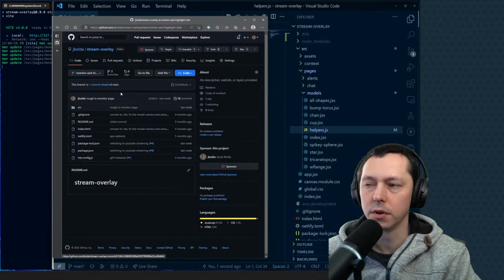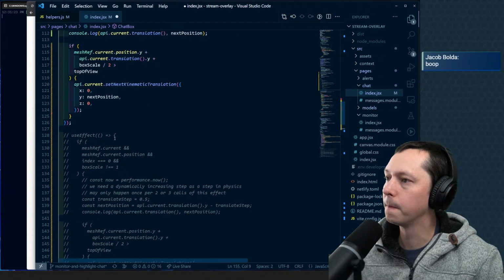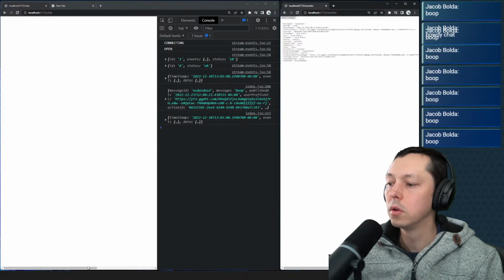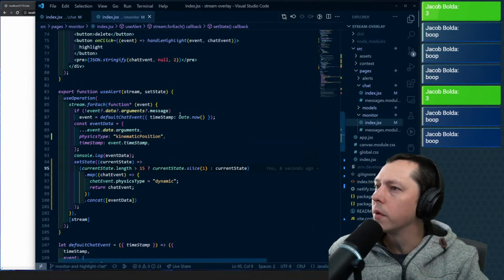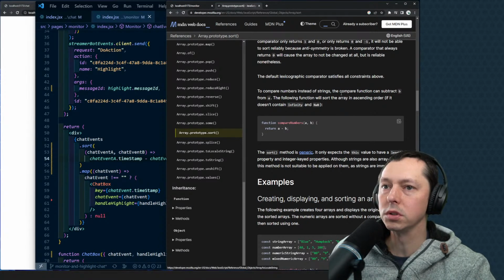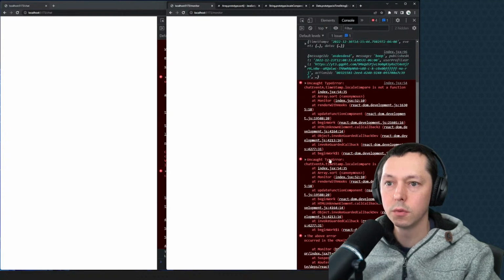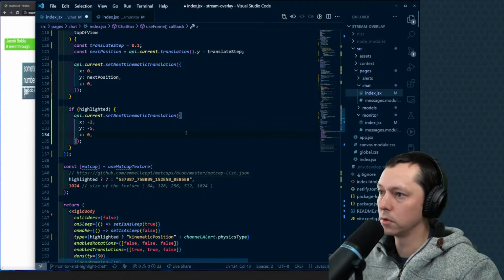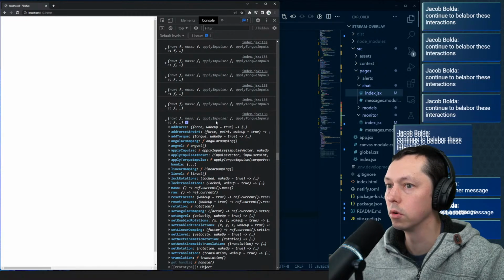Highlight YouTube Chat Message In WebGL With Physics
Our stream overlay gets some more elbow grease in the form of additional features. We have chat in WebGL with physics! Now let's pull out a message to be able to highlight it and chat about it. All of these events are proxied through Streamer.bot already, can we use it the help us highlight a message as well?